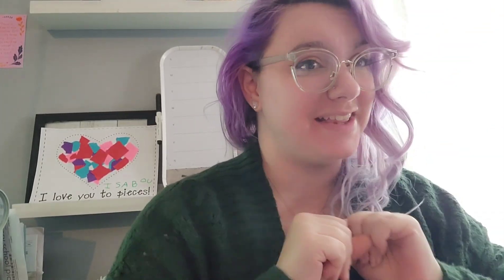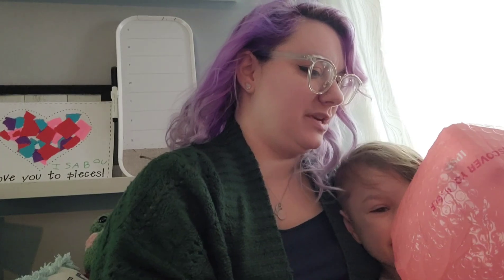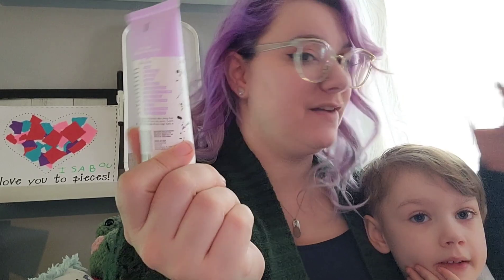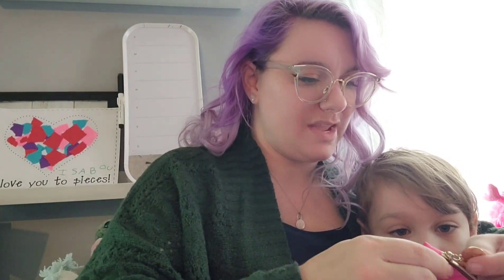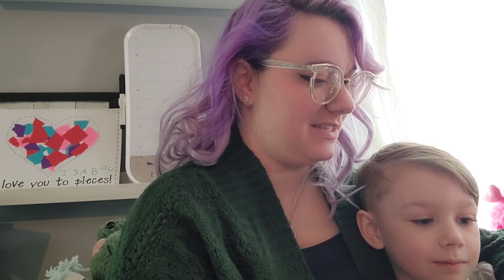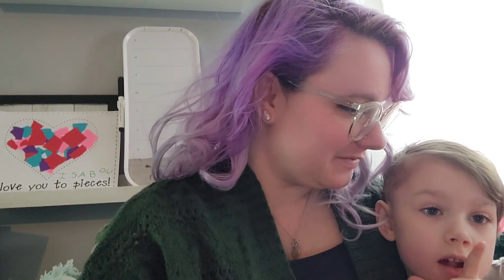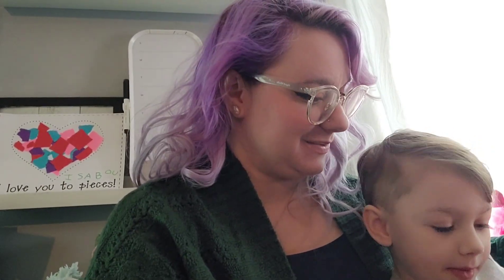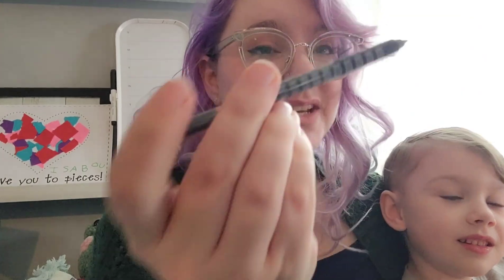IPSY Unboxing (bag) February 2023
Hello hello, PrettyGeeks!
Our second Ipsy (the regular, makeup bag) just arrived. We are so excited to see what is inside! We got no spoilers after our very first choice, so - come and see our genuine reactions and our excitement for makeup and beauty!